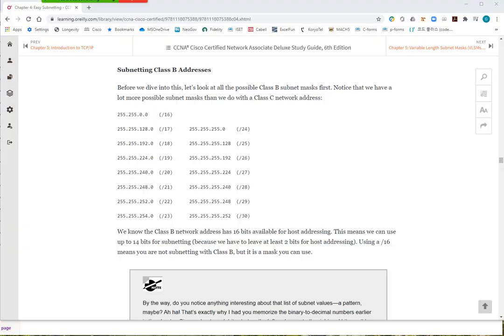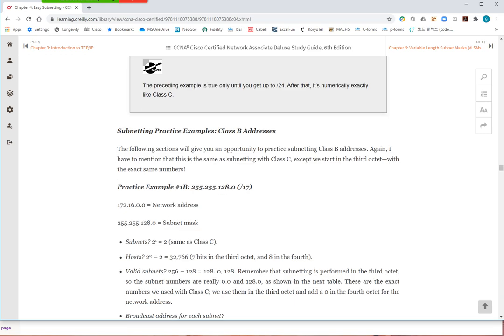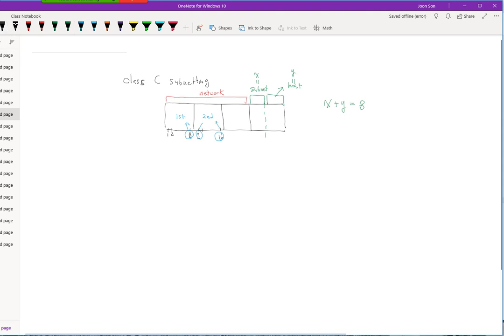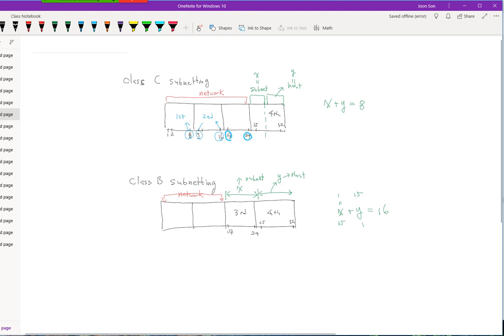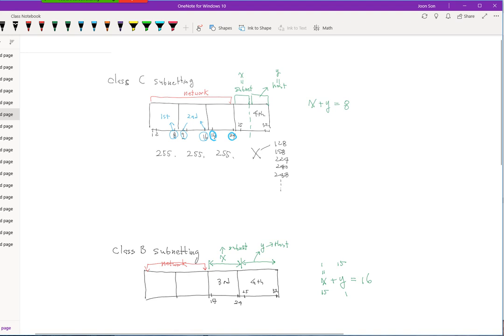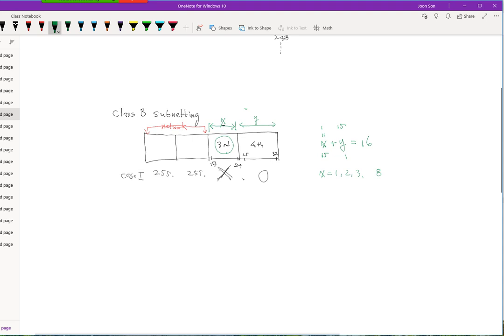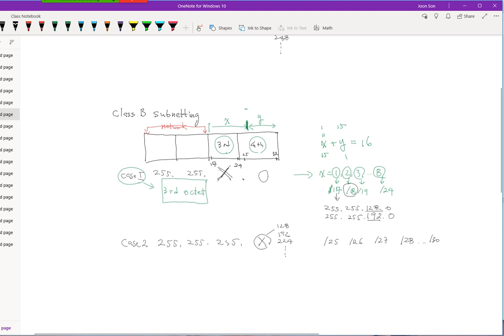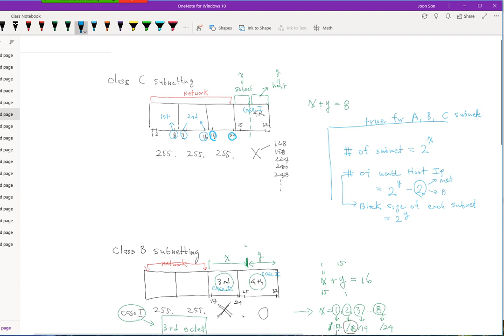ClassB Subnetting part1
One mistake in the video lecture:
The formula "Block size = 2^y -2" is true only for the class C subnetting, class-B subnetting case 2, and class A subnetting case 3.